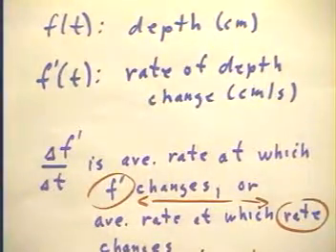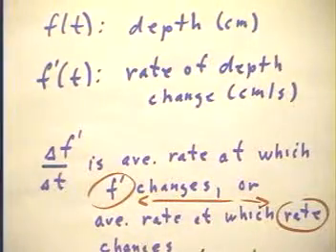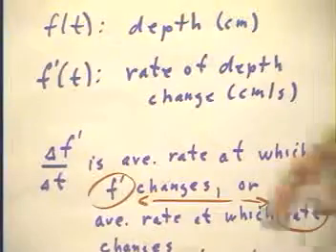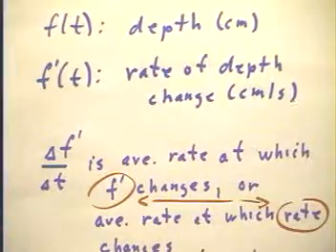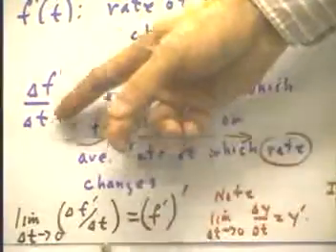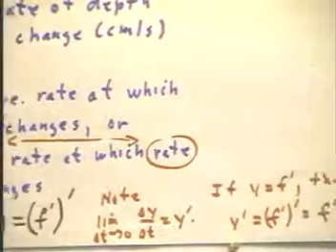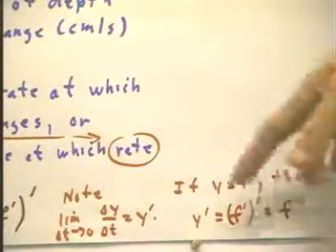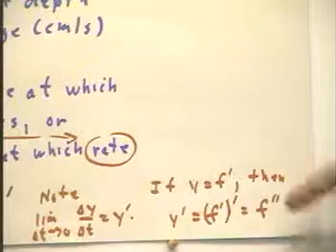0930 cal04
Description